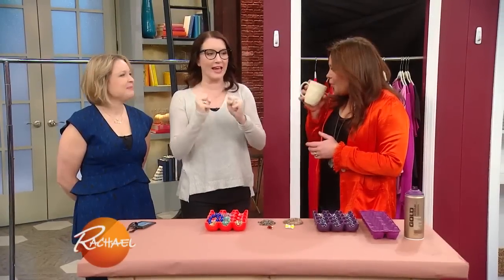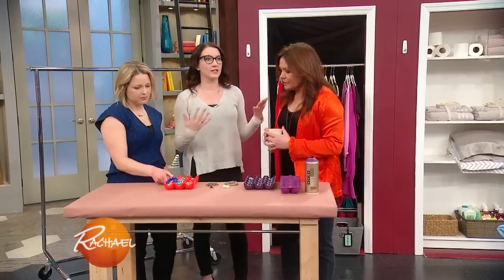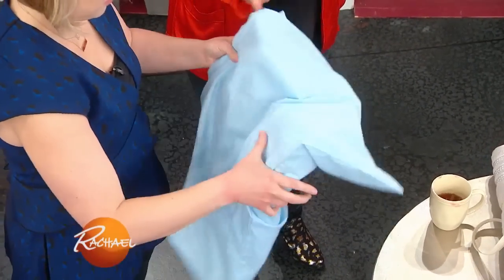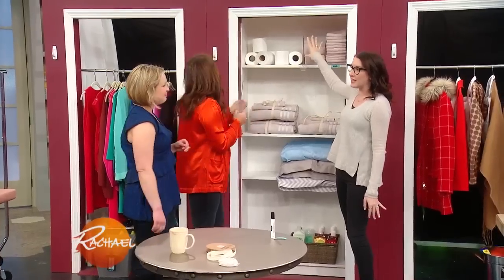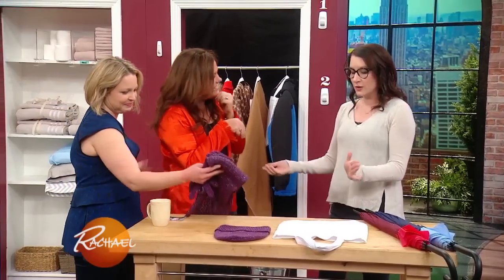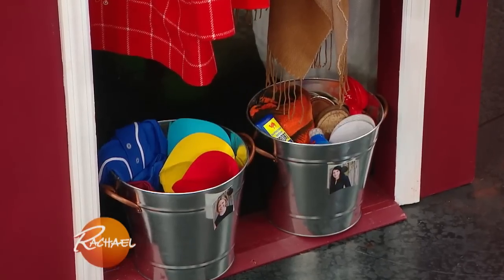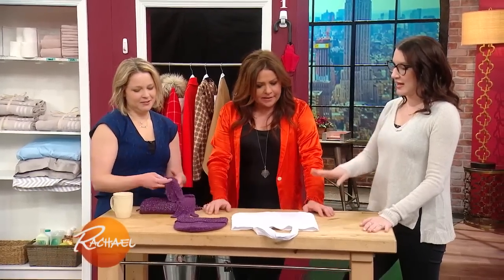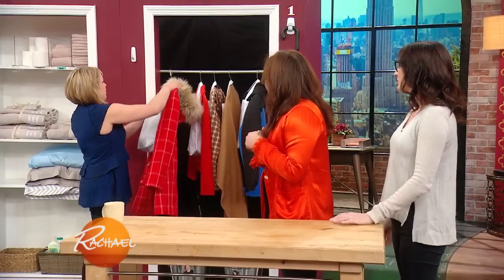The Best Tips for Organizing Every Single Closet in Your House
Bedroom, linen and entryway closets — the ladies of the organization company The Home Edit are coming for you!